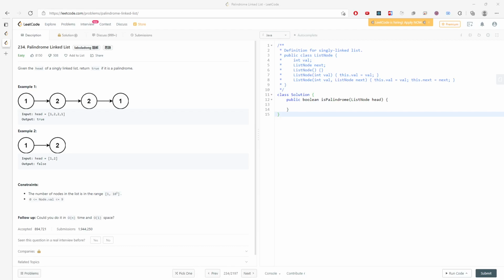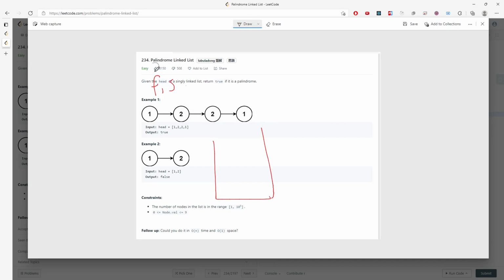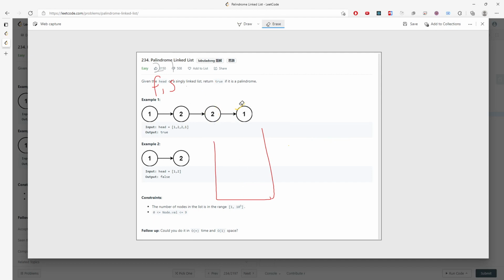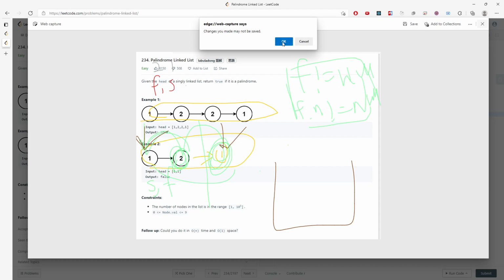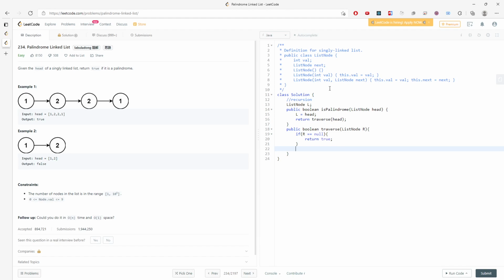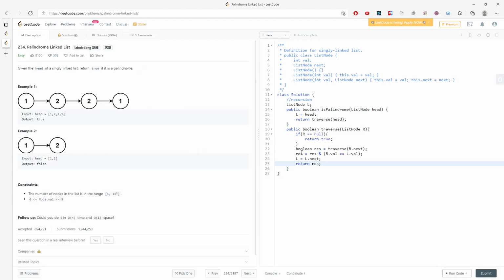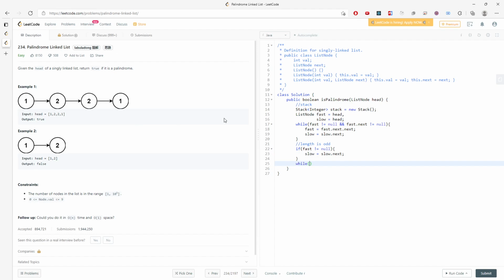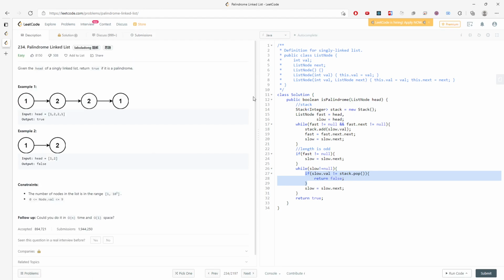LeetCode 234 | Palindrome Linked List | Recursion | Stack | Java